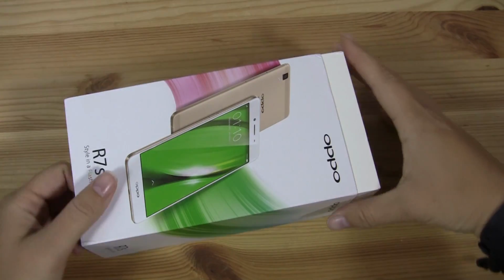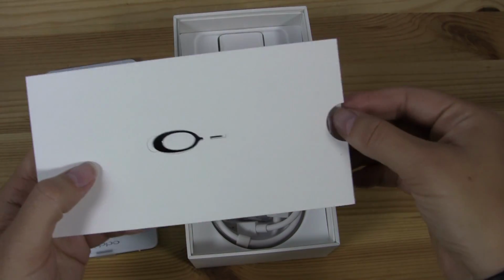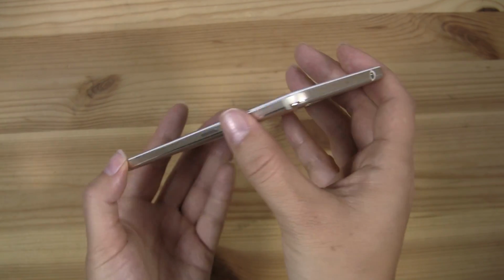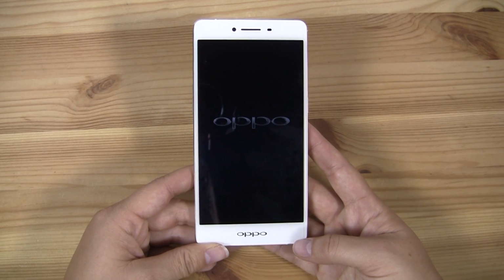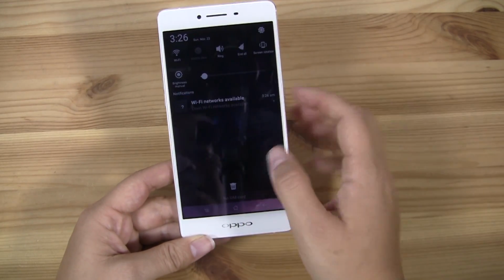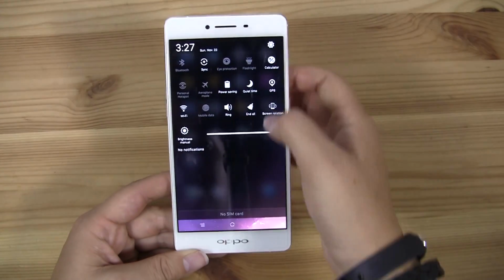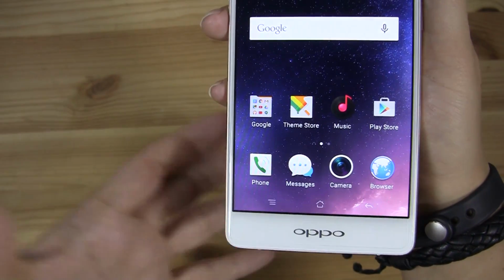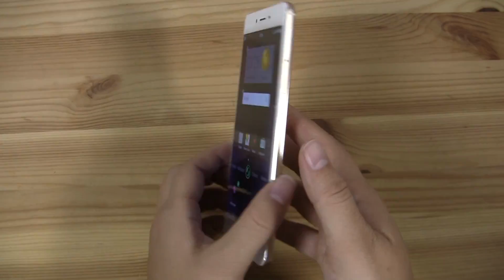Oppo R7S Unboxing and Hands On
Oppo R7s is a 5.5 inch smartphone that we take out of the box and go hands on. The Oppo R7s smartphone is metal with a snapdragon 615 processor and 4GB or RAM a 13mp shooter and quick charge.